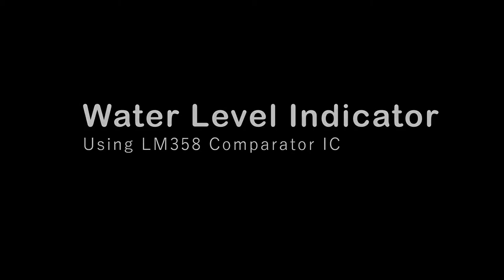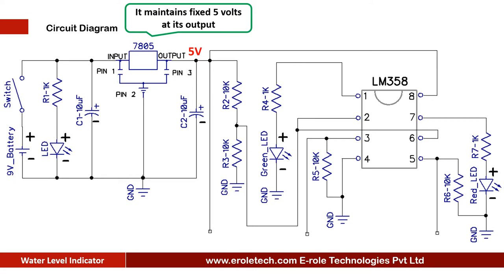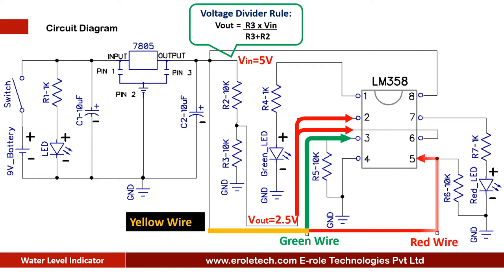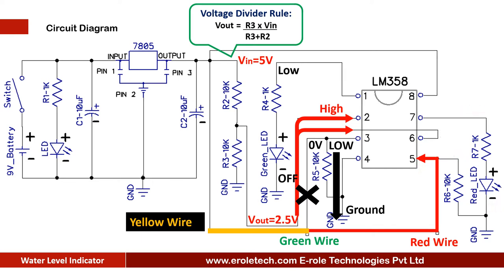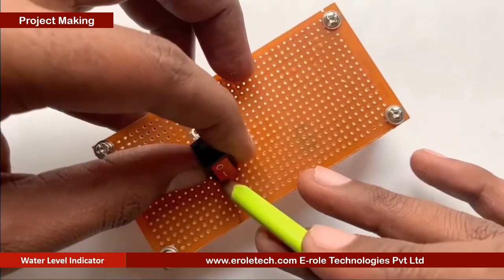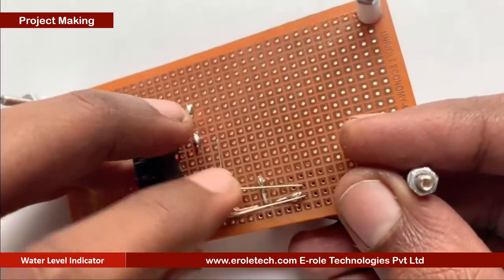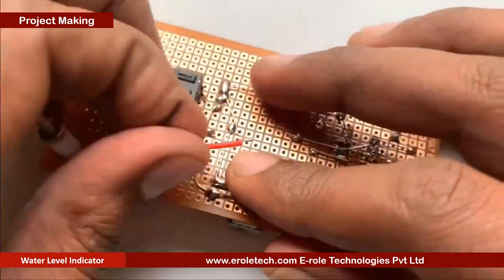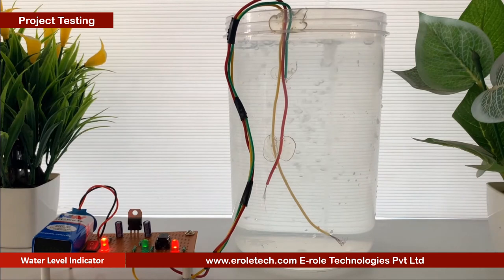Water level indicator using LM358 IC Full Making IC Based Mini Project-26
Free home delivery and cash on delivery available

Introduction:

we generally worry about the wastage of water, when we switch on the motor, and forget to turn it off. the water level indicator employs a simple mechanism, to detect and indicate the water level, in an overhead tank, or any other water container.
in this video, we are presenting a very useful, cheap, and simple water level indicator circuit, using L M 3 5 8 comparator IC.
this circuit indicates the water level, using 2 LED, RED and GREEN.

these are the components, which are needed in this project.
LM358 IC.
8 PIN IC Based.
4 10 kilo ohm resistors.
3 1 kilo ohm resistor.
2 10 micro farad capacitors.
2 red LED.
1 green LED.
7805 voltage regulator.
Copper wires.
9 volt battery.
PP3 battery connector.
on off, rocker switch.
1 zero PCB.
4 screw with nuts.
and 4 plastic spacers.